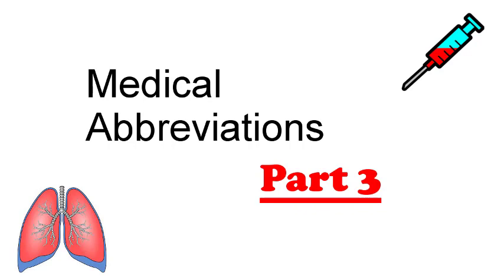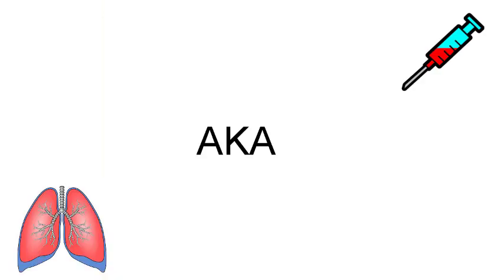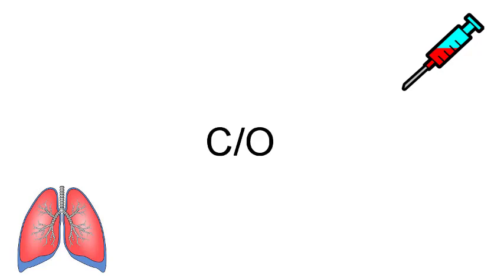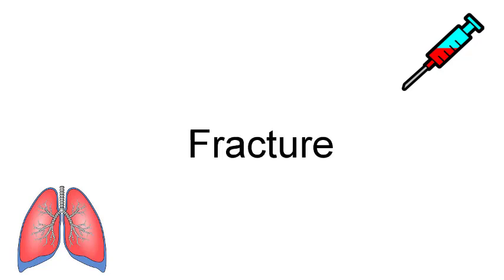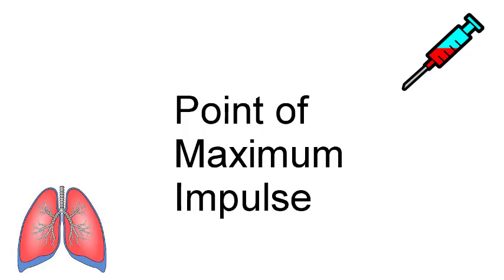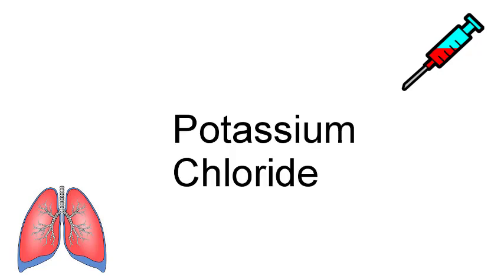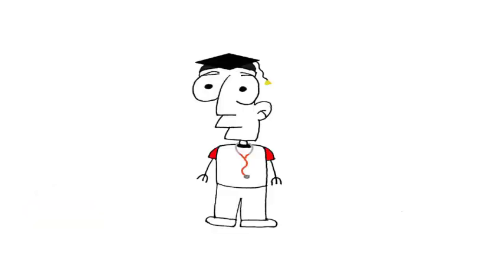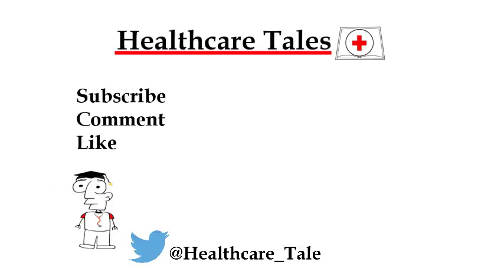Common Medical Abbreviations and Terminology (Part 3)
This is our third medical abbreviation video.
Medical abbreviations and terms are an entire language in themselves and the task of memorizing these terms can be an extremely daunting  task for students. We have all been there.
But like learning any language it is easier if you are in the same environment of people who are speaking the language.
We just hope that this video teaches you something and gives you a bit of enjoyment too.

Suggest a video